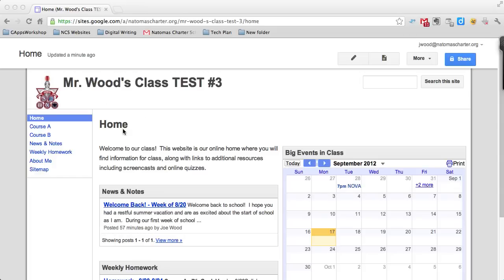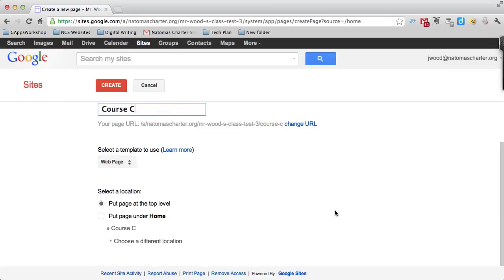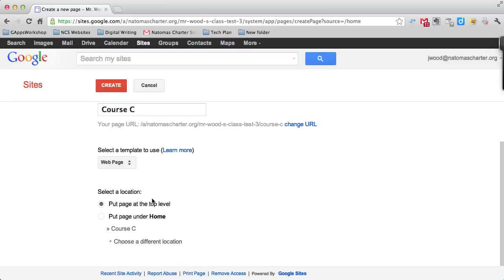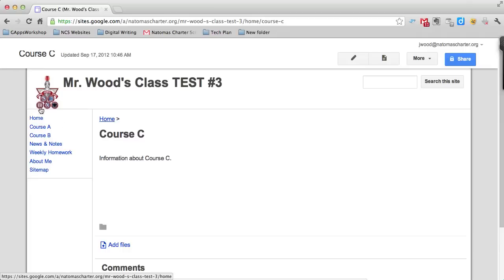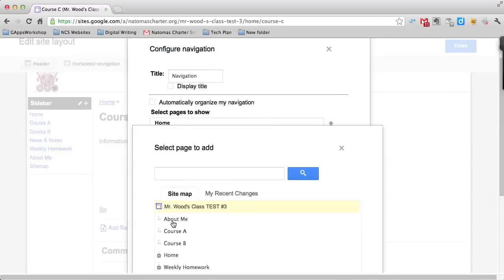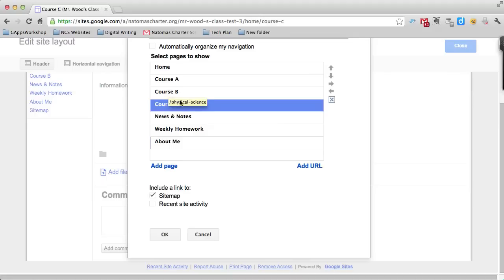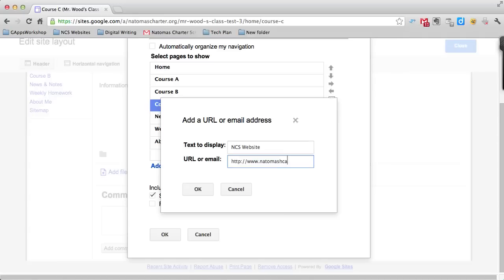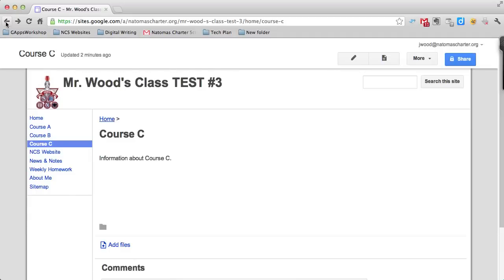Adding Pages & Editing Site Navigation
A tutorial on how to add pages to a Google Site and edit your Site Navigation.